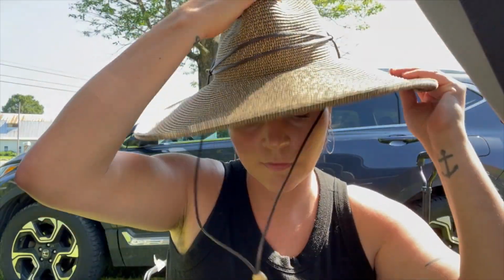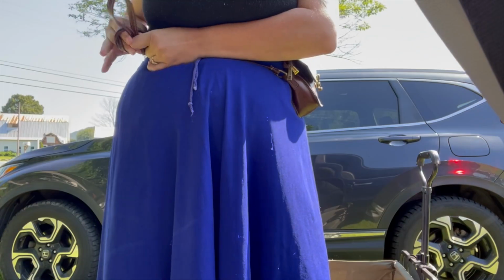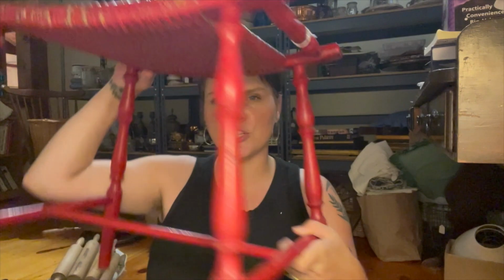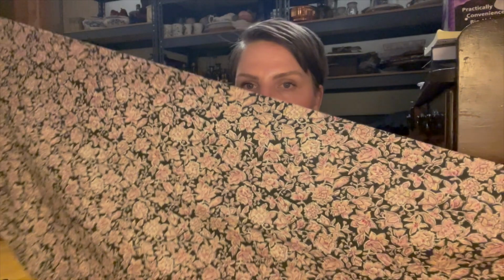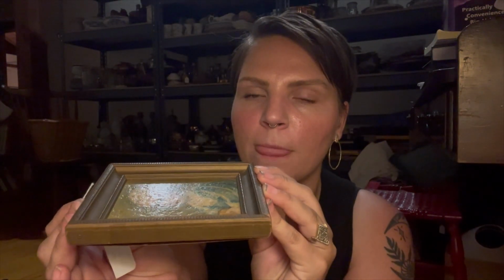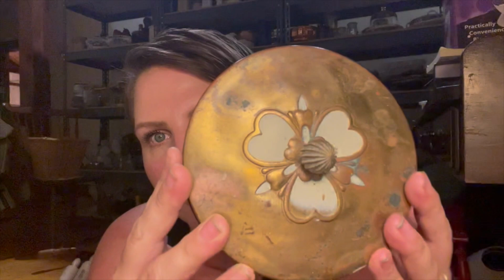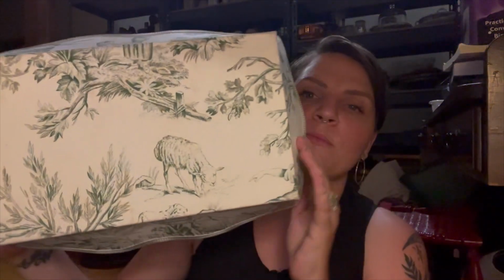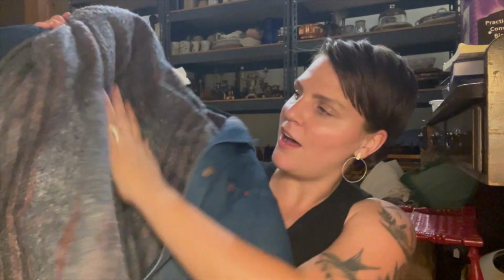🕯️HUGE Flea Market Vlog + Haul | Thrift With Me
Huge flea market vlog + haul! Come thrift with me for vintage and antique cottage decor in Vermont.

The best flea market wagon